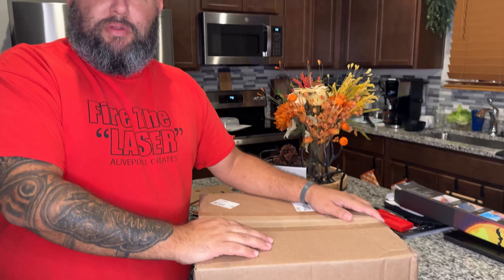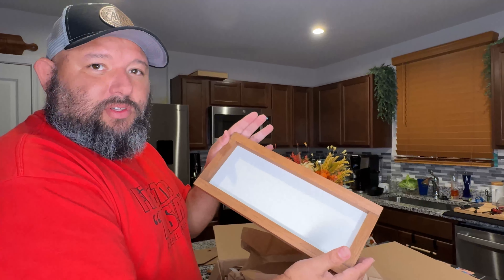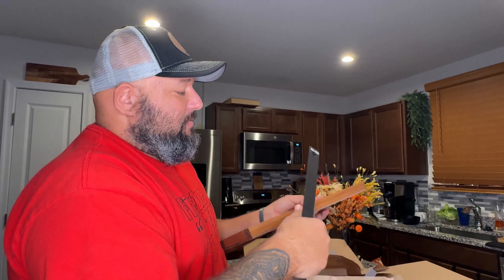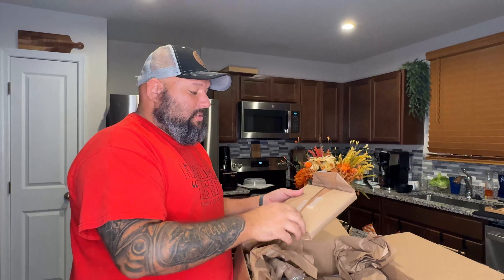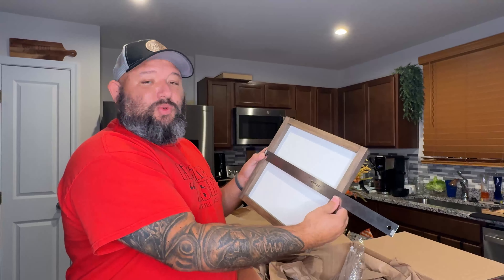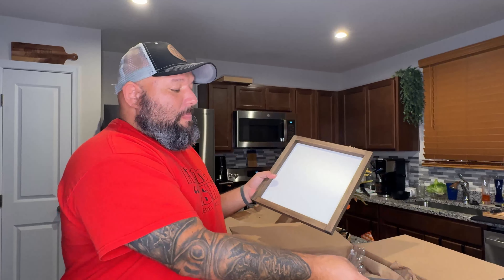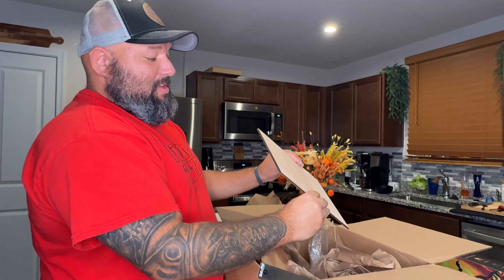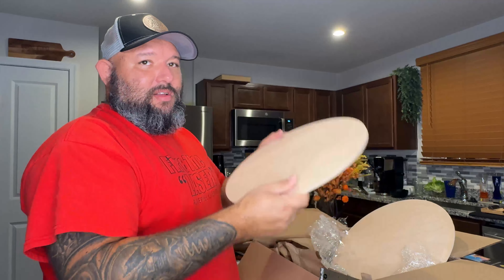Where to Source Laser Blanks - Wood Frames for Laser - Laser Materials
One of our favorite laser blank suppliers for wood and frames: notjustframes.com! Whether it's frames or wooden slats or circles for door hangers, they've got what you need! This is going to be a part of a new series about where to source laser blanks!

Jigs and accessories for your laser:
AlivePixelcreates.com